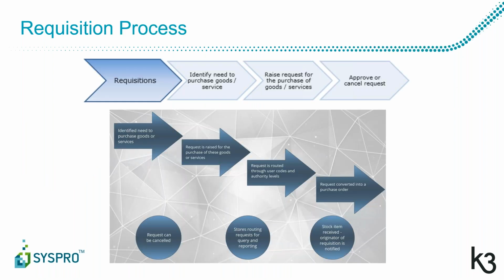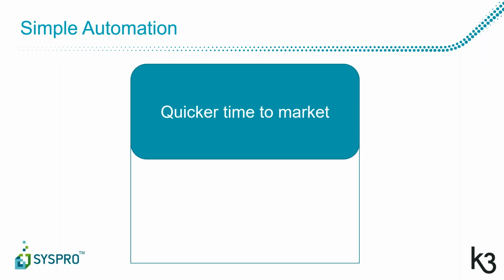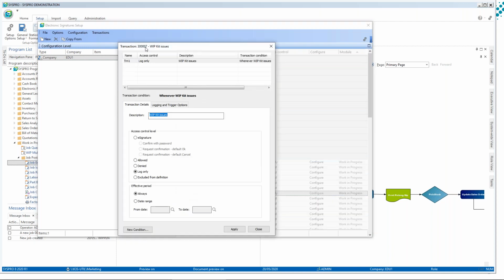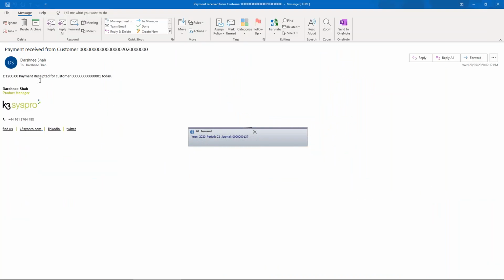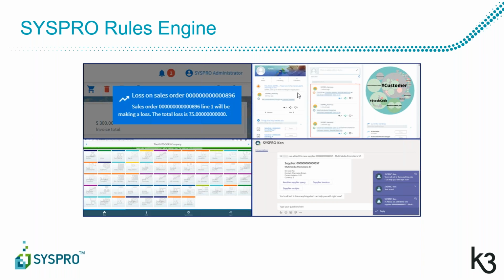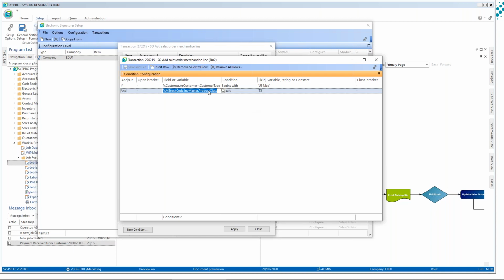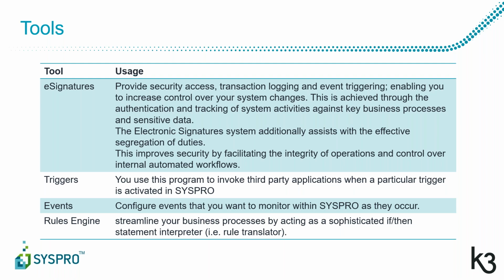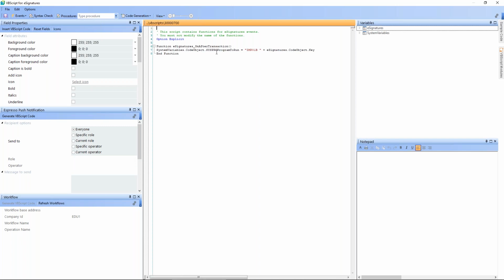SYSPRO "Hacks" Webinar Series Ep2 Alerts and Workflows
Did you know that your SYSPRO solution has alerts and triggers built-in to help you control your business processes? Make your work life easier and simpler by utilising the tools in SYSPRO that you may not know exist. We will cover how to set up alerts to notify you of any problems as well as configuring electronic signatures and triggers to fire when important thresholds are reached.